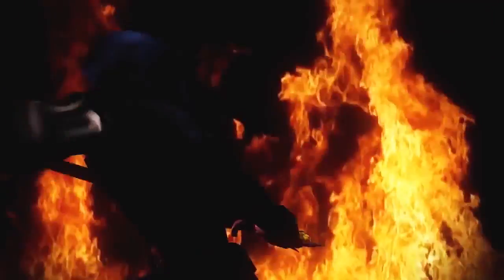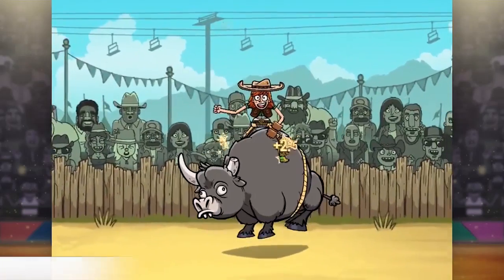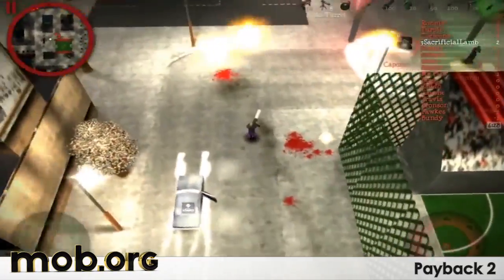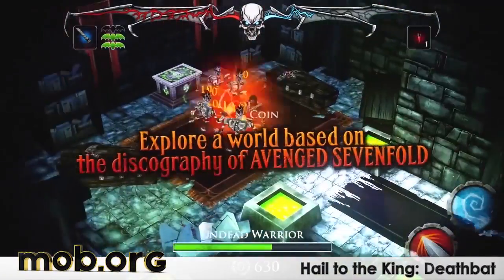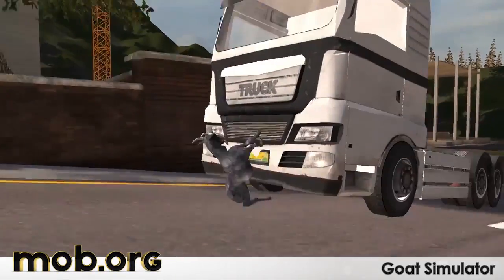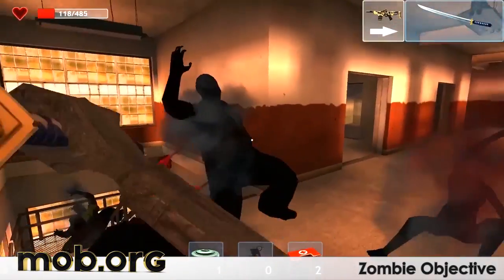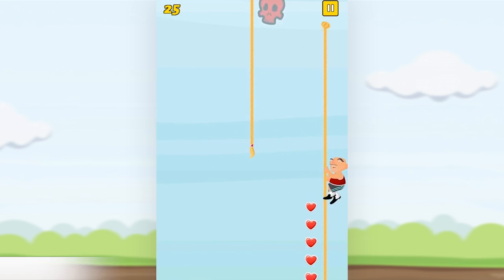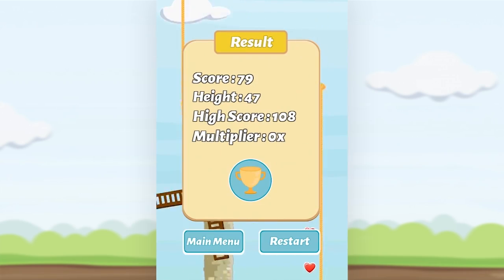Best Android Games - №45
Android games in review №45:

PBR: Raging bulls - participate in professional bull riding competitions. Try to stay on a mad bull for as long as you can. In this Android game you can see for yourself that it's not that easy to ride a bull.

Payback 2: The battle sandbox - participate in street fights, fight mafia, race on different cars and many more. This Android game gives you the opportunity to engage in various activities within the game.

Hail to the king: Deathbat - find out the true story about the Deathbat, the talisman of Avenged Sevenfold rock band. Go through the dismal dungeons of hell.

Goat simulator - a mad goat runs around the city crushing everything on its path. Help the horned hero dame as much things as it can. Demolish lampposts, break fences, knock down people, ram cars, and much more.

Zombie objective - the city has been swallowed by the zombie apocalypse. Hordes of walking dead filled the streets and are attacking the survivors. Destroy the monsters and try to stay alive.

Ropeunser - help the hero climb as high as he can on the ropes of magical golden locks to reach his beloved one who is being held hostage in the tall tower.